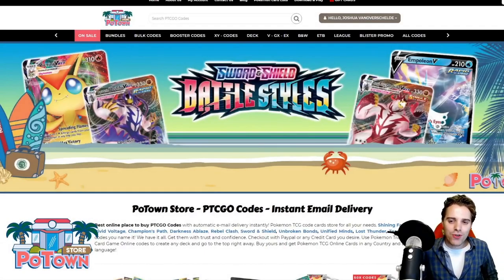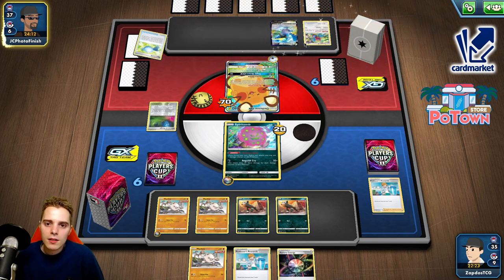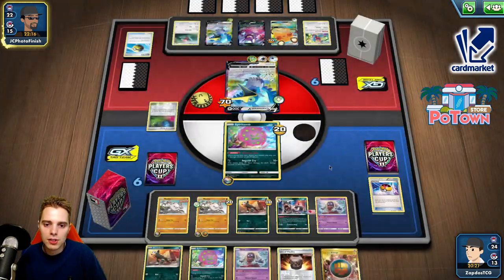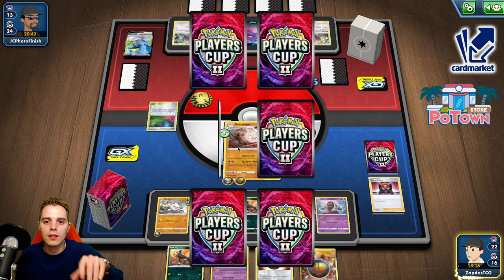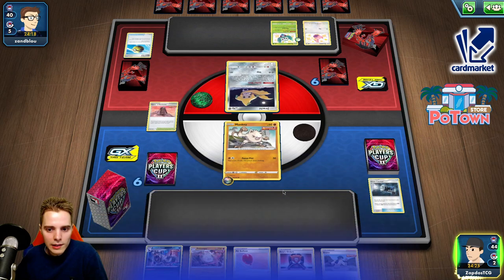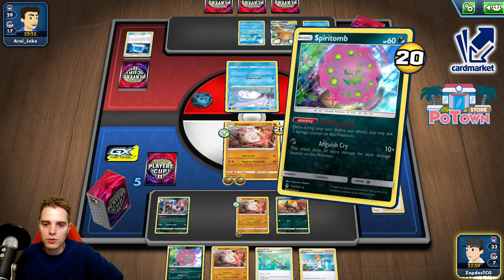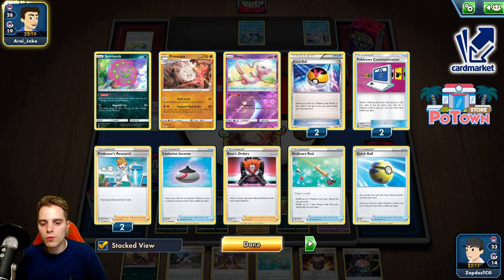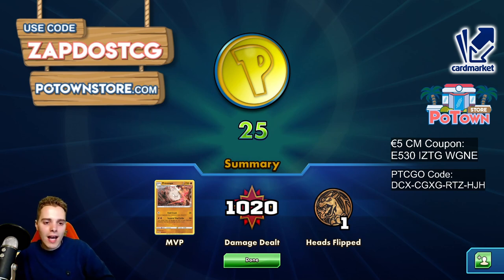Single Strike Primeape Houndoom Deck from Battle Styles is AWESOME!! (Pokemon TCG)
DON'T UNDERESTIMATE THE POWER OF PRIMEAPE!!
CRAZY 1 PRIZE POKEMON TCG DECK WRECKS VMAX AND GXS!!

Sup YouTube!
Today we are finally battling with new decks from Battle Styles! The Battle Styles set came out today and we are ready for a whole lot of new Pokemon TCG decks! First up on the menu: Primeape Houndoom.

Houndoom can accelerate Single Strike energies from the deck which allow Single Strike cards to dish out 20 extra damage. This means that Single Strike Primeape is able to dish out 250+ damage. We only need to have damaged Pokemon on our bench. With Spiritomb and Jynx that's super easy. Also Houndoom damages our Pokemon so with Jynx, it's a perfect combo.

Find out how this Primeape Houndoom deck works today?

Primeape Houndoom Decklist:
Pokémon - 20

* 3 Houndour BST 95
* 2 Spiritomb UNB 112
* 2 Houndoom PR-SW 90
* 4 Mankey BST 66
* 4 Primeape BST 67
* 1 Dedenne-GX UNB 57
* 2 Jynx UNM 76
* 1 Mew UNB 76
* 1 Oricorio-GX CEC 95

* 1 Evolution Incense SSH 163
* 2 Ordinary Rod SSH 171
* 2 Boss's Orders SHF 58
* 4 Quick Ball SSH 179
* 3 Urn of Vitality BST 139
* 3 Pokémon Communication TEU 152
* 2 Air Balloon SSH 156
* 3 Level Ball AOR 76
* 4 Professor's Research SHF 60
* 1 Great Catcher CEC 192
* 2 Marnie SSH 169
* 3 Bruno BST 121
* 2 Tower of Darkness BST 137

Energy - 8

* 4 Single Strike Energy BST 183
* 4 Aurora Energy SSH 186

Chapters:
0:00 Intro
1:12 Primeape Houndoom Deck Profile
3:32 VS Cramorant VMAX
19:09 VS Decidueye Swanna
27:52 VS Kingdra / Frostmoth

EUROPEAN PLAYER?

/zapdostcg-merch